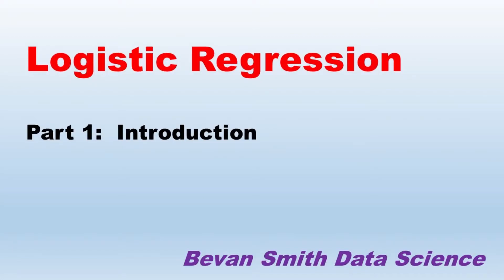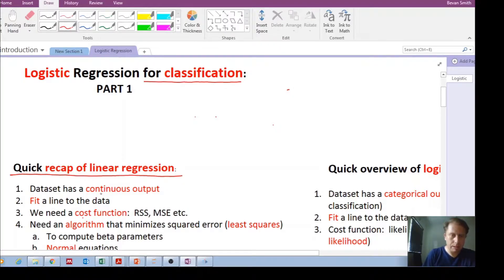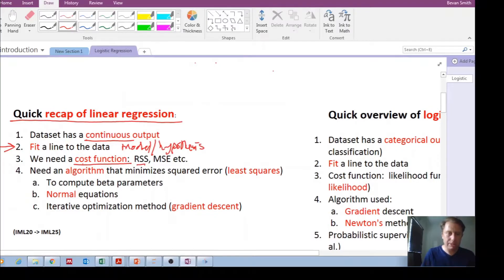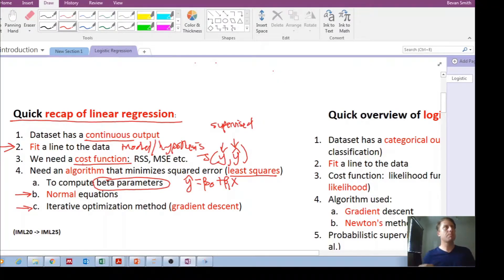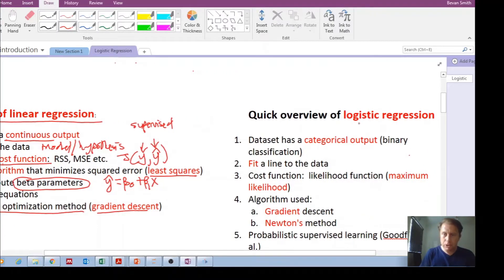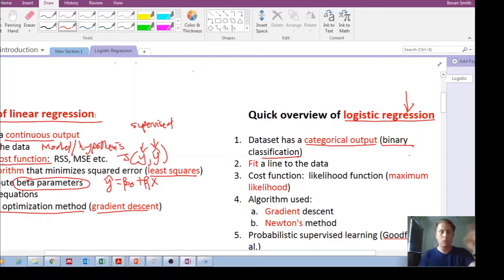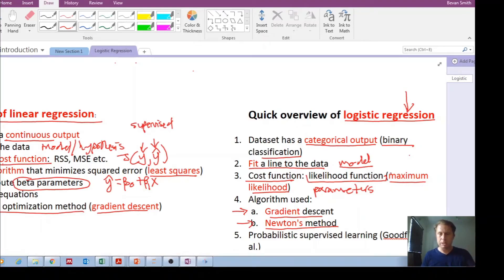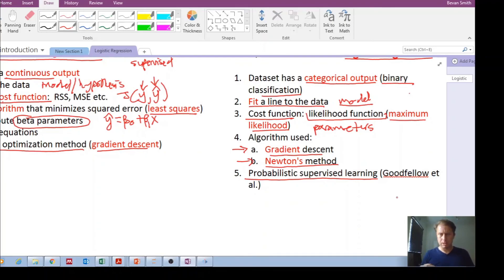IML28: Logistic regression (part 1): Introduction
This video presents an overview of the differences between linear regression and logistic regression.

0:00  Recap of linear regression
3:55 Quick overview of logistic regression
4:00 Categorical output (binary classification)
5:00 Maximum likelihood intro